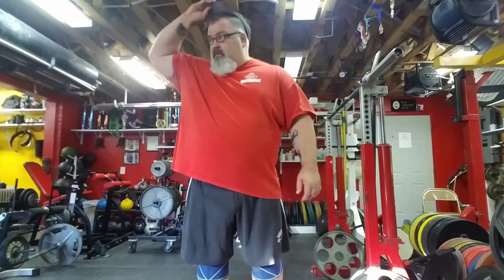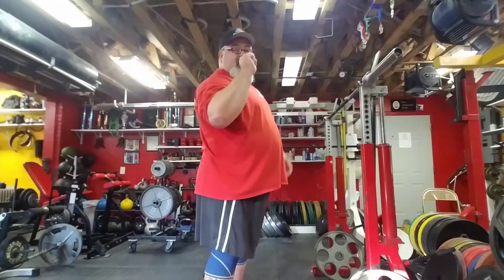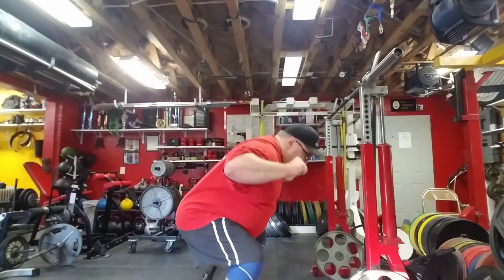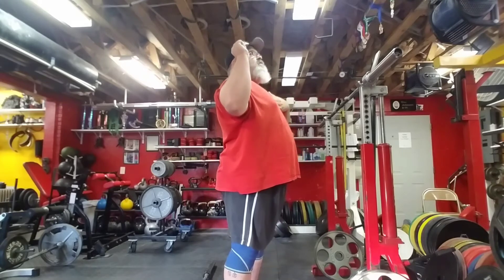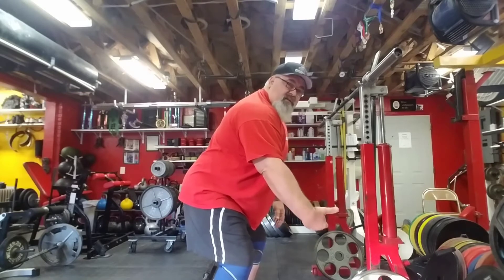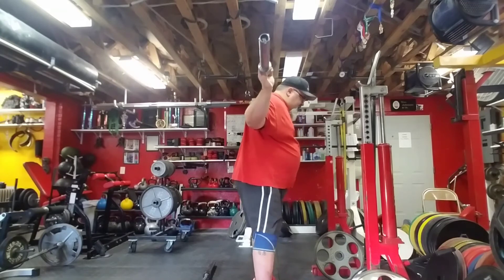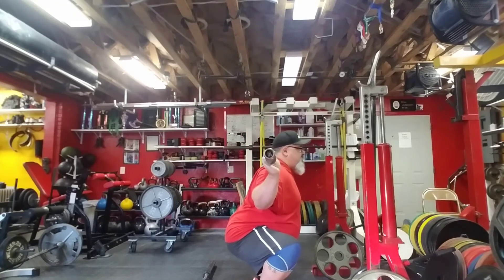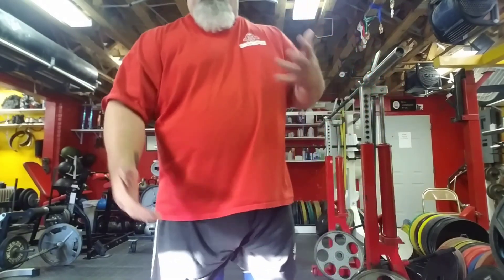Leading with knees and elbow positioning